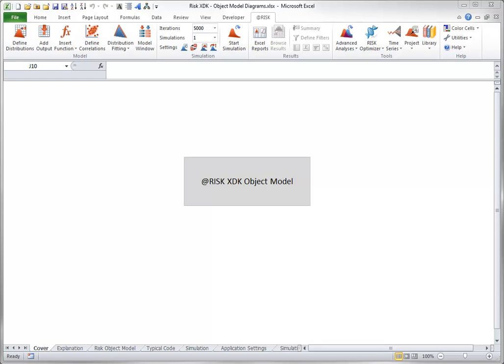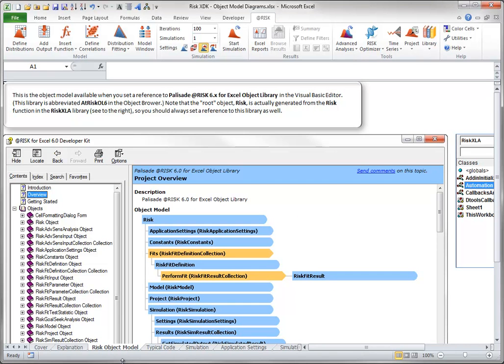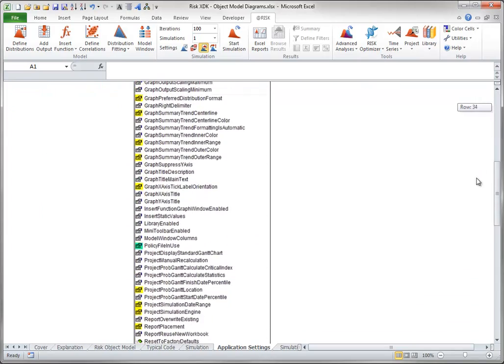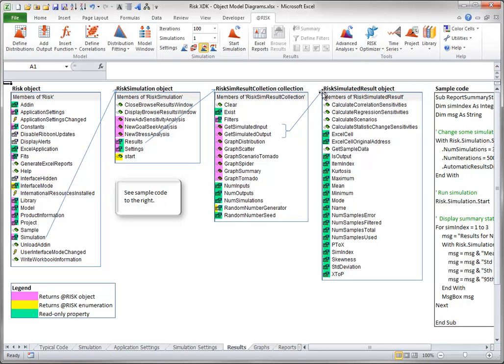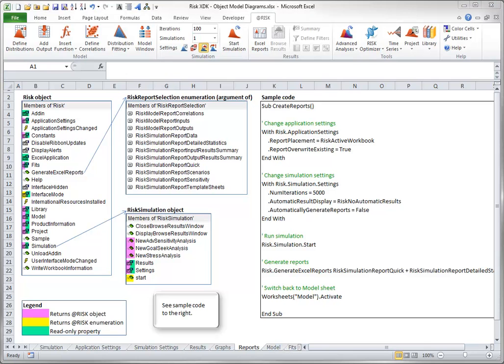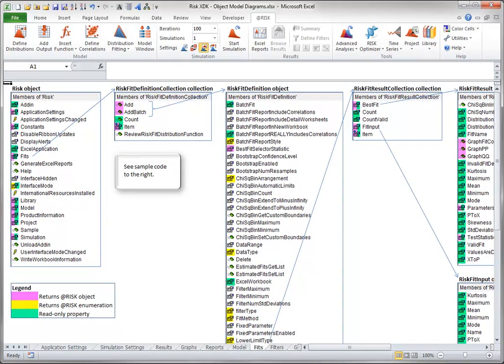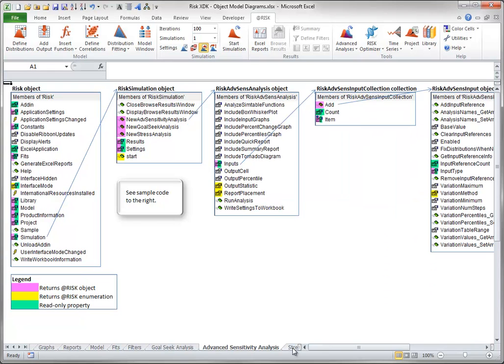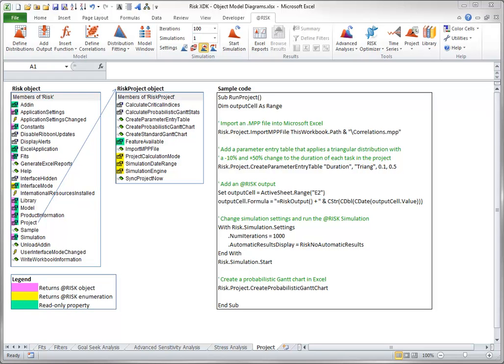Excel Developer Kit - Risk XDK Object Model